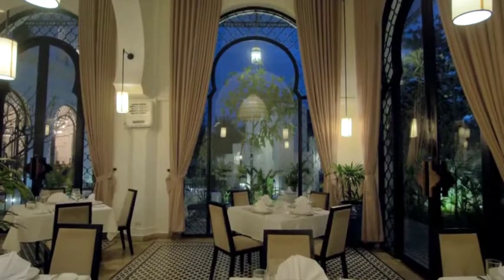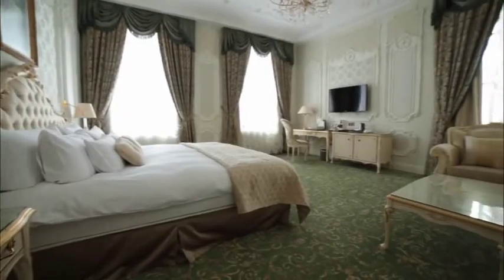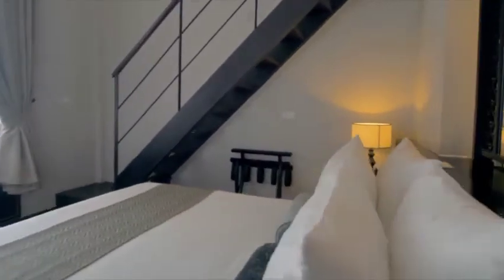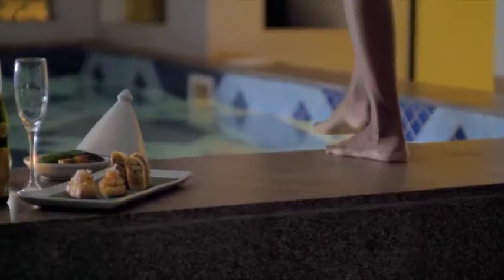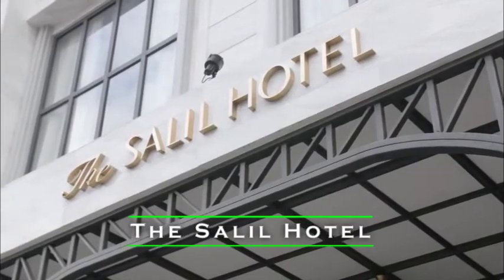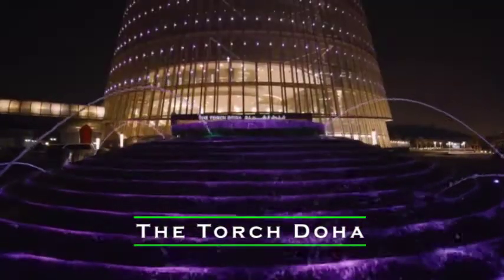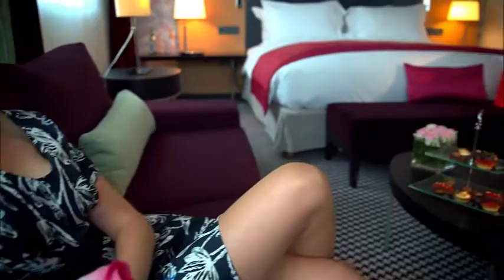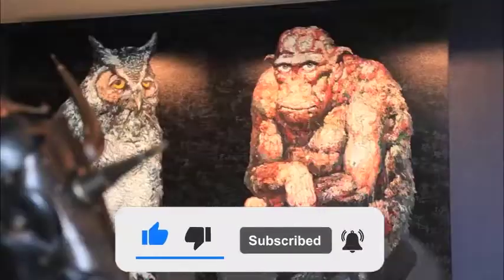The Most Incredible Hotel Designs In The World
🌵At hotels around the world, exceptional exterior and interior design — sometimes stunning, sometimes thrillingly bizarre — elevates the travel experience. Think: a hotel carved out of giant blocks of ice, an exterior designed to look like a volcano, and a mirrored-cube room reflecting the towering trees around it. These 10 hotels have been hand-picked for their phenomenal architecture.

We are happy to have you on our channel!

Here you will find the most interesting, unusual, scary, weird, surprising, mysterious and wonderful list videos about anything in the world.
Follow updates and join our knowledge-seeking community! We have something to surprise you, so relax and enjoy Curious Cactus!
Be as Curious as a Cactus!